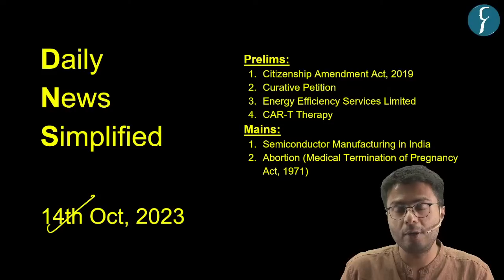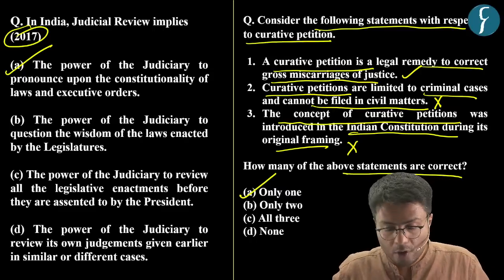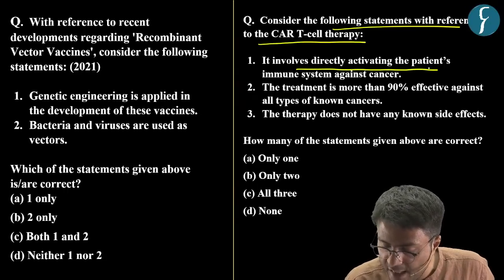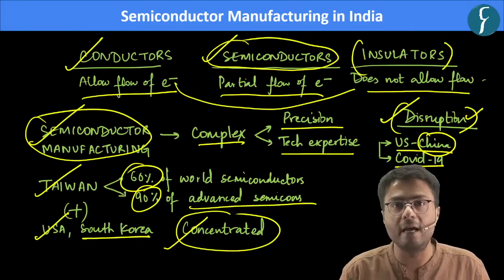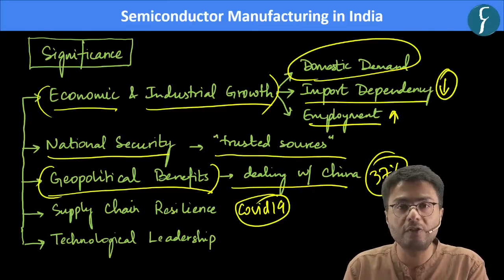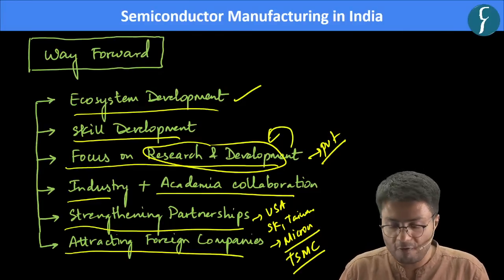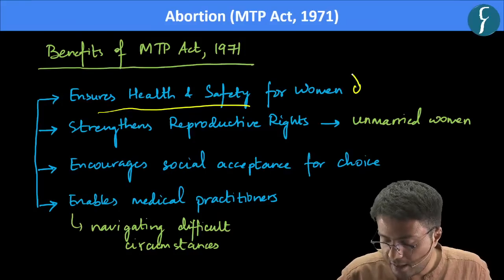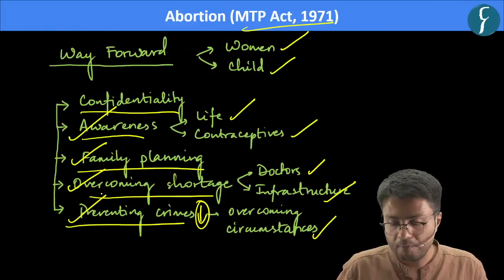The Hindu & The Indian Express Analysis | 14 October, 2023 | Daily Current Affairs | DNS | UPSC CSE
This session is scheduled to commence today at 6:00 PM, providing you with the opportunity to directly address any queries you may have regarding current affairs with Ankit Sir.

Get all the important news and editorial analysis for UPSC IAS 2024 from THE HINDU newspaper with our daily current affairs Rau’s IAS DNS video lecture. We'll cover all the important news and editorials from 14 October 2023 including:
🎯List Topic for UPSC IAS Prelims
👉 Introduction - (00:00)
👉Citizenship Amendment Act, 2019 - The Hindu - (01:11)
👉Curative Petition - The Hindu - (03:53)
👉Energy Efficiency Services Limited - The Hindu - (06:58)
👉-T Therapy - The Hindu - (10:09)

🎯List Topic for UPSC IAS Mains
👉Semiconductor Manufacturing in India - The Hindu - (13:40)
👉Abortion (Medical Termination of Pregnancy Act, 1971) The Hindu & The Indian Express - (31:05)

🎯Note : DNS notes pdf would be available on the following telegram channel
UPSC Foundation course (General Studies) Pre & Mains 2024-25
🎯Connect with Rau’s IAS Study Circle